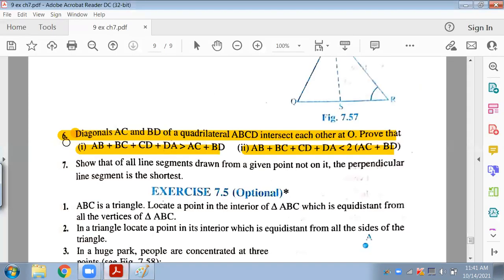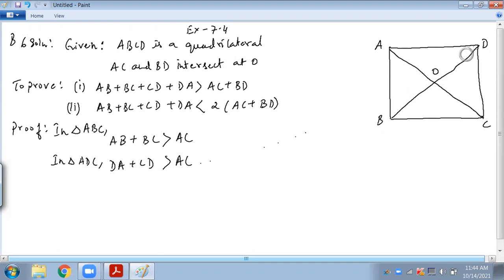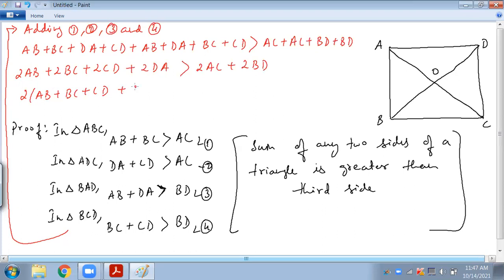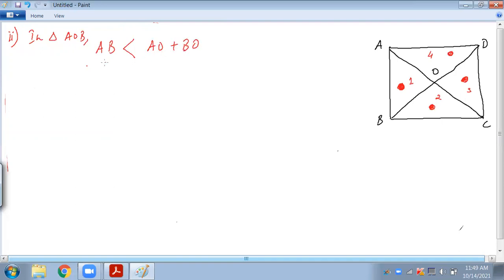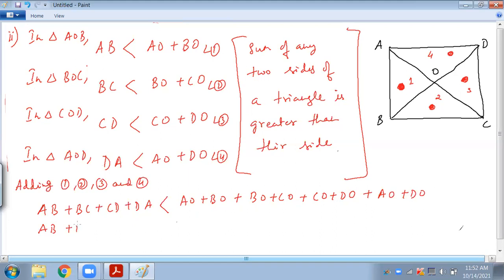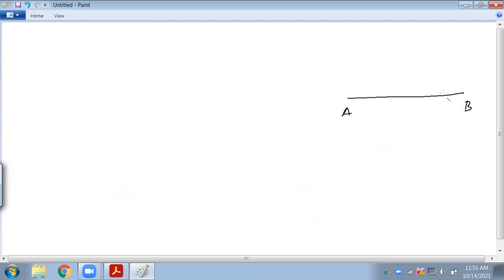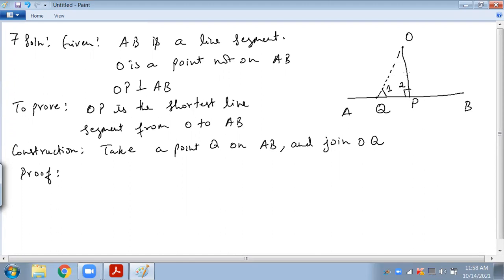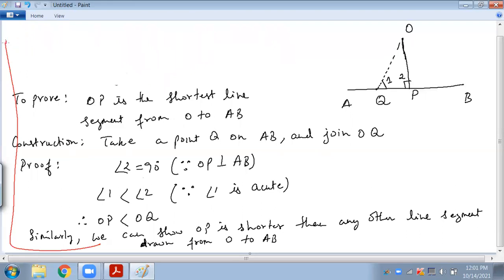Class 9, Mathematics, Ch 7, Triangle, Ex 7.4, Q 6, 7